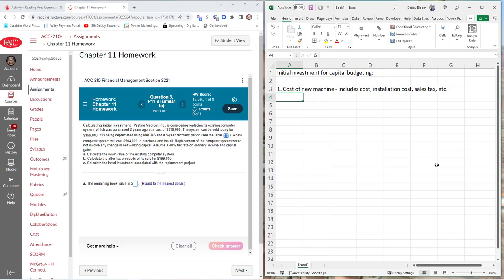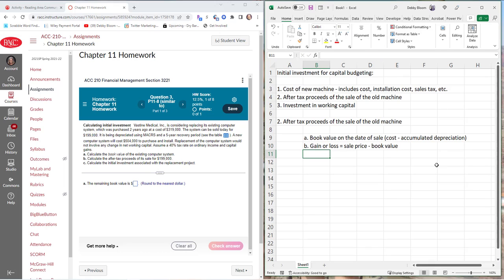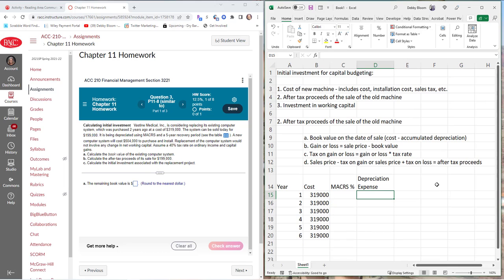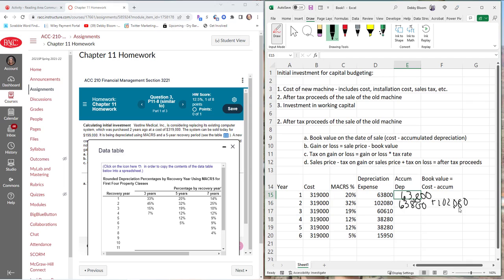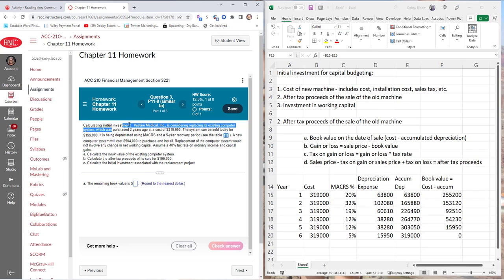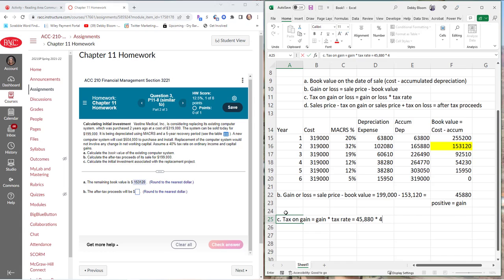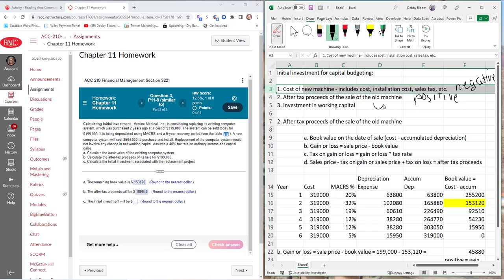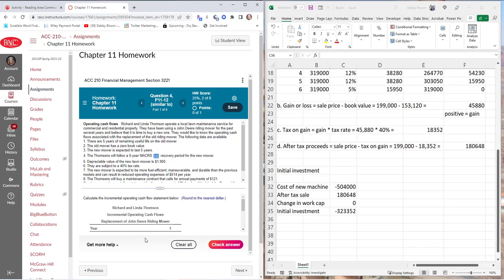chapter 11 initial investment